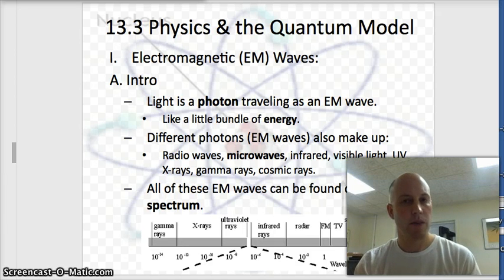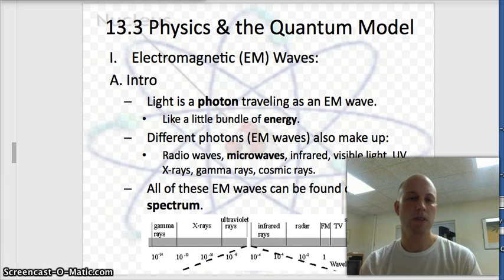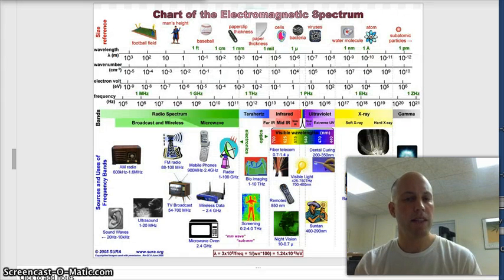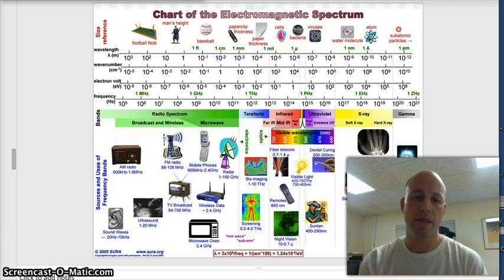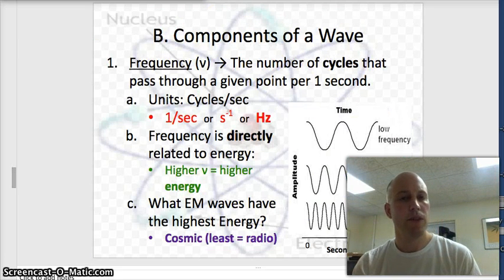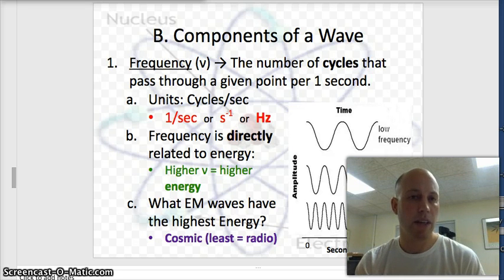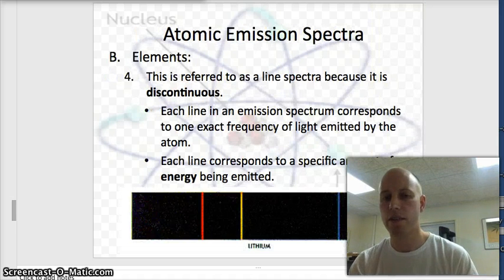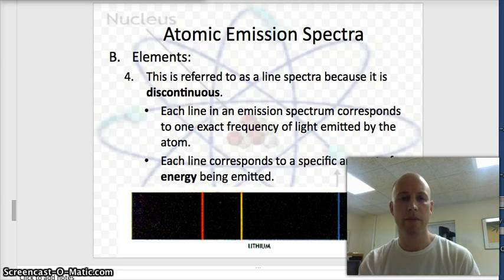Electrons Lesson 2 Primary Video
This is the primary video for Lesson 2 of the Electrons in Atoms Unit on Edify.